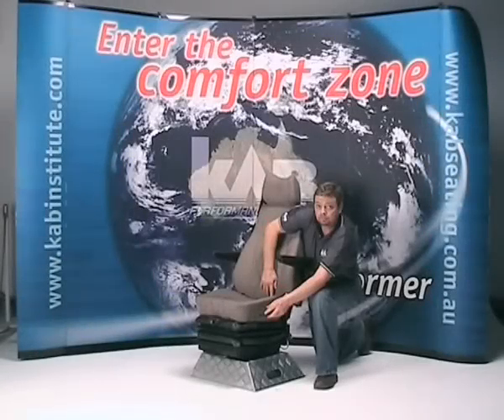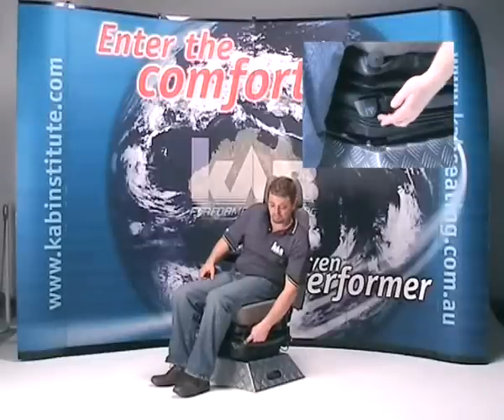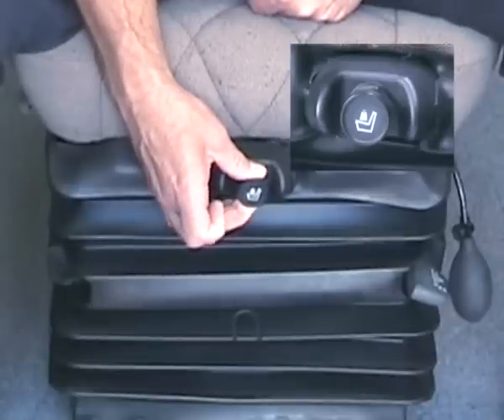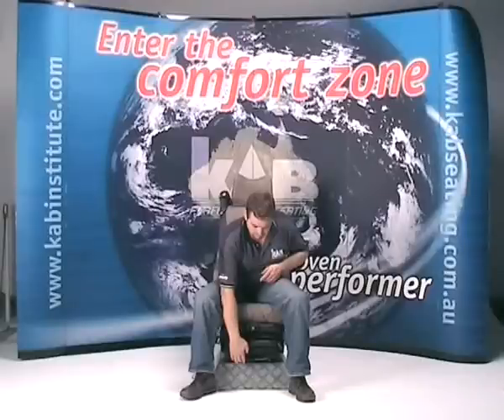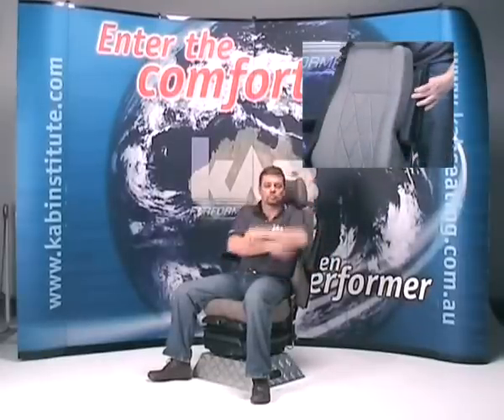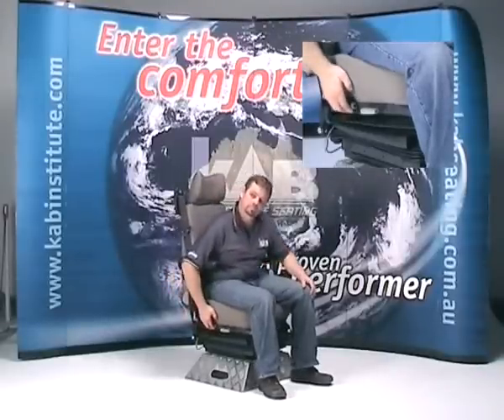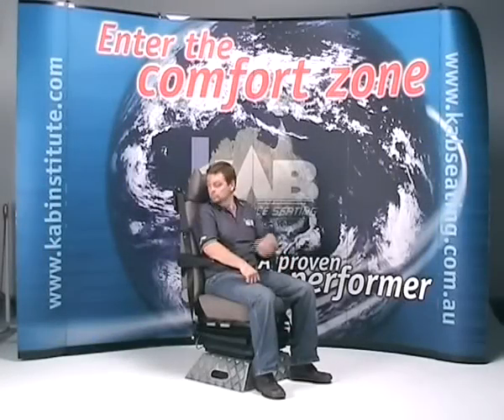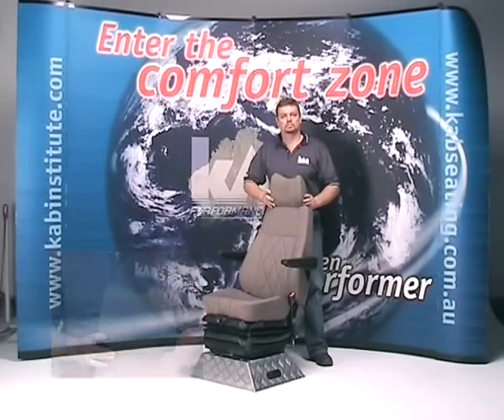KAB Seating 554B Kenworth.mp4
How to use the features of your KAB Industrial Seat